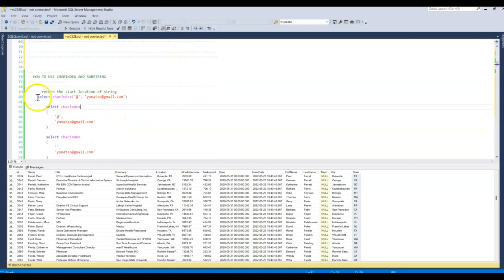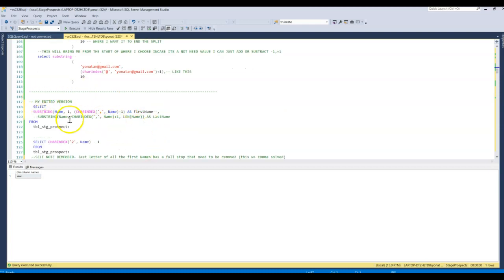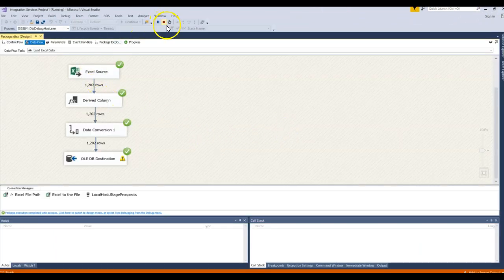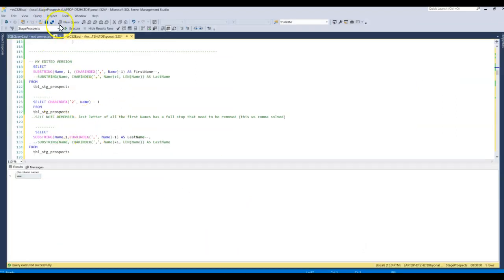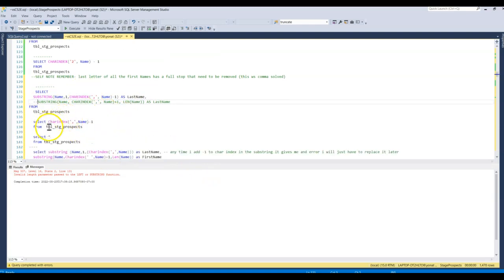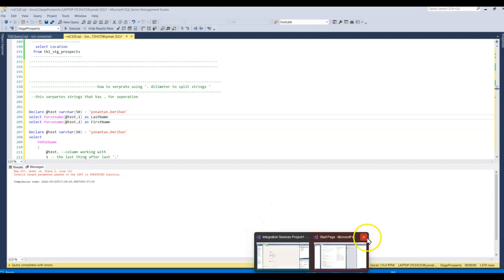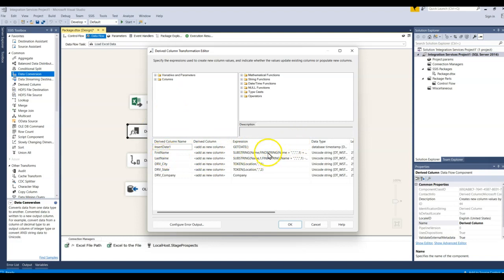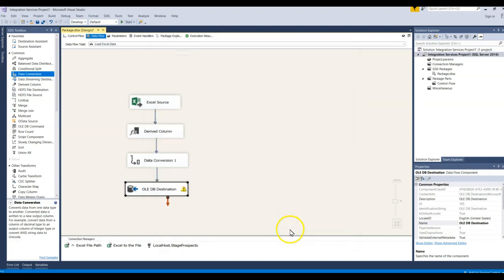How to Maniplute coloumn and insert into table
seperate firstname lastname city and state